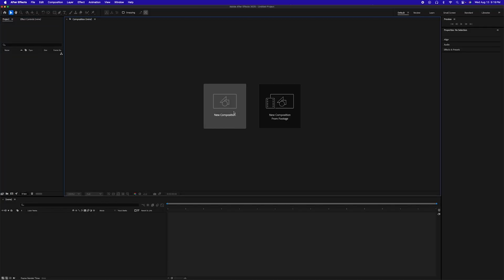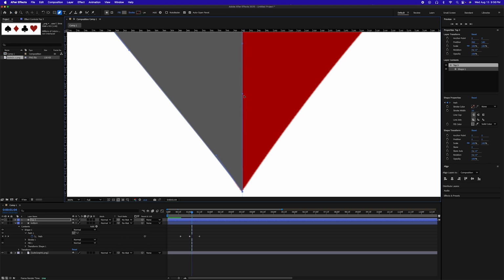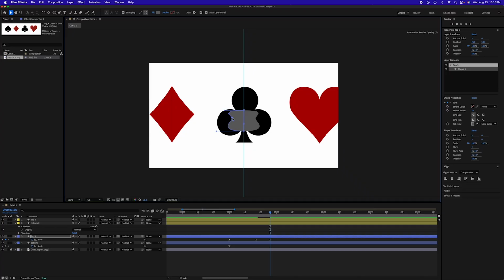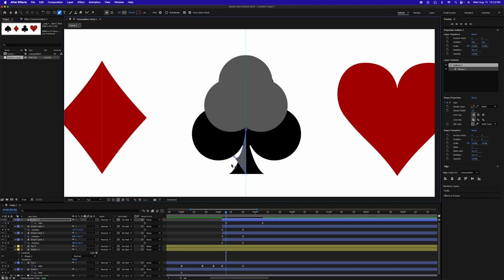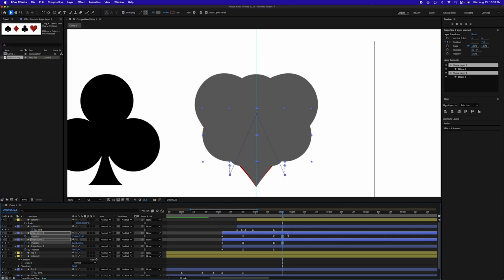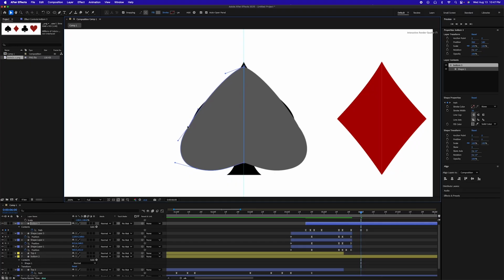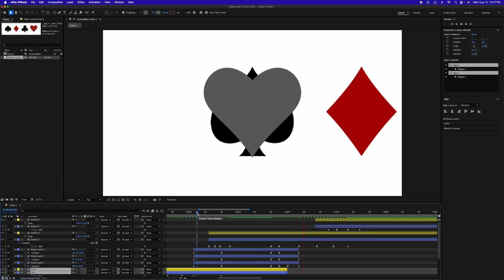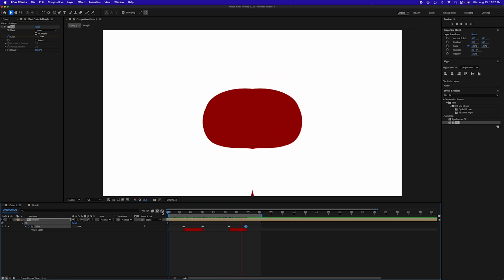Morphing Animation - Full tutorial for beginners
Learn how to morph shapes in After Effects to create a smooth, professional loop animation. In this step-by-step guide, you’ll master keyframe animation techniques for motion graphics and shape animations.

🎥 In this After Effects tutorial, you’ll learn:
How to draw and animate shapes
How to draw using the pen tool
Creative ways to morph from shape to shape
Pro tips for smoother animations

Perfect for motion graphics artists, video editors, and beginners who want to level up their After Effects skills.

💡 Why watch?
Boost your workflow speed
Add cinematic effects to your projects
Learn professional techniques fast